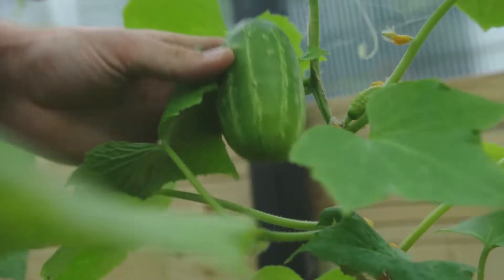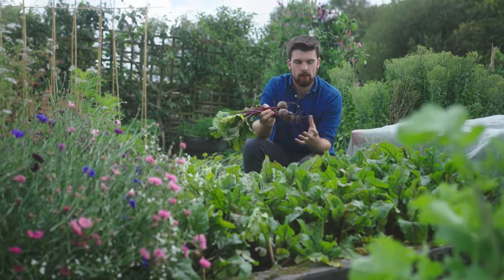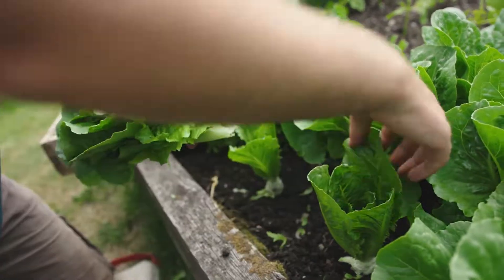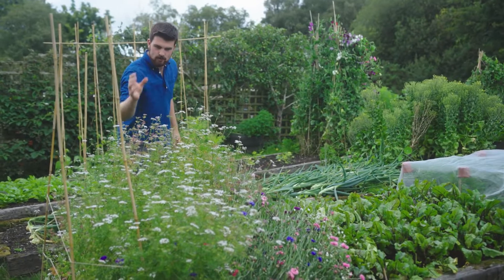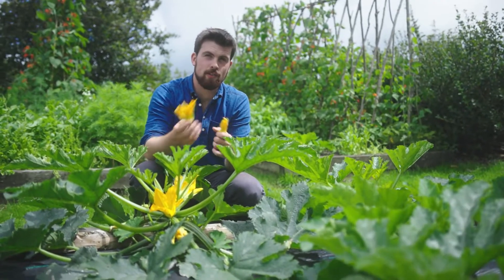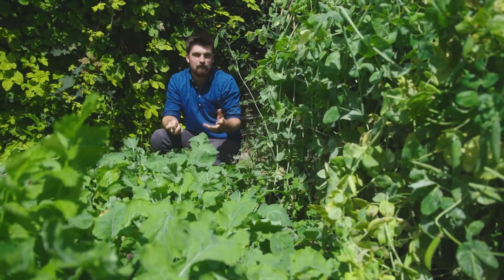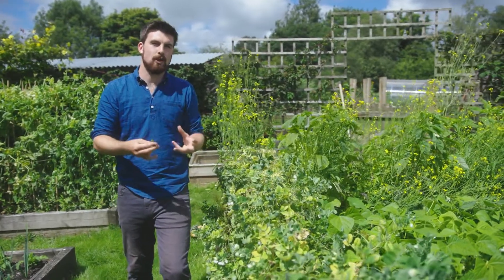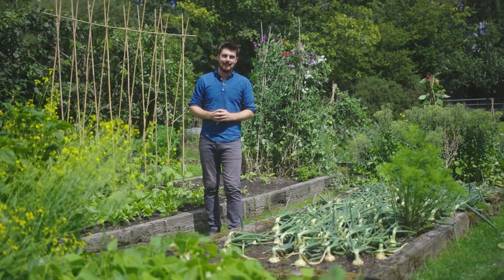🔴 Gardeners'World 2022 | How to get Extra from Your Vegetable Garden 🍀 Harvesting Tips